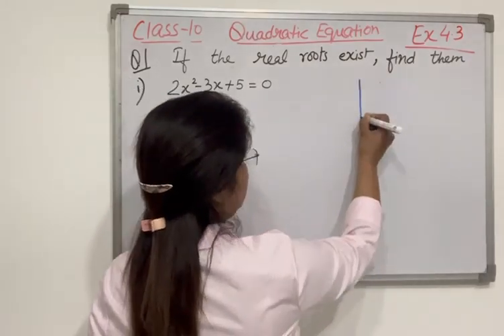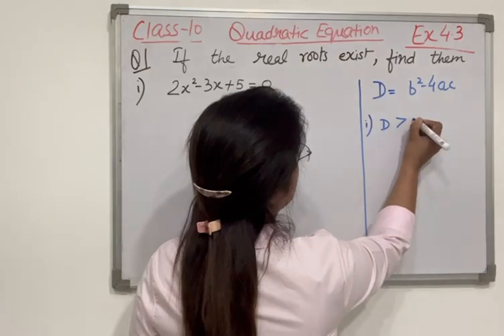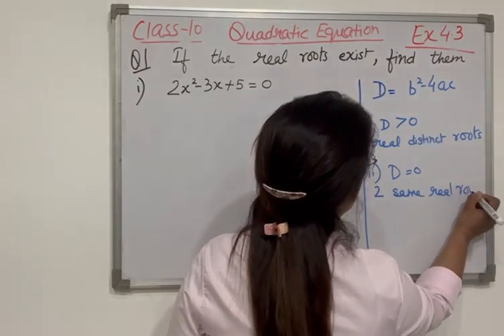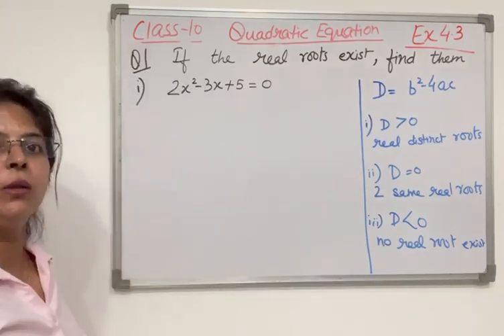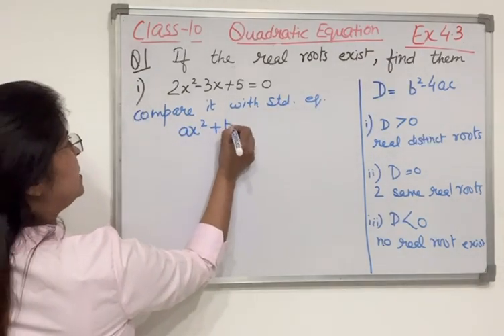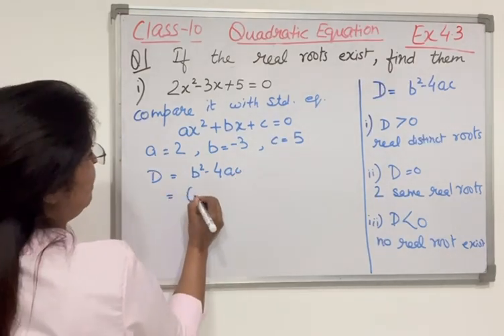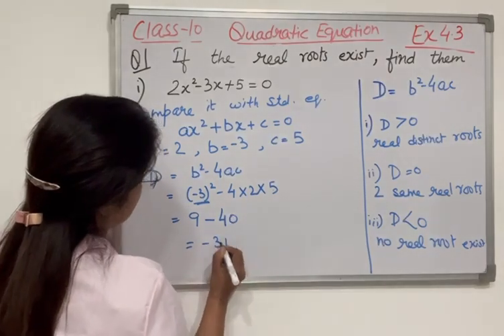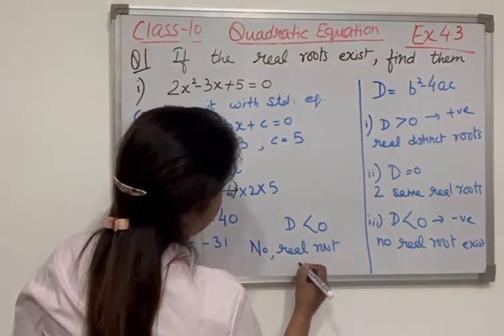MATHS/CLASS10/NCERT/QUADRATIC EQUATIONS/CHAPTER-4/EXERCISE-4.3/Q1 (i)/VIDEO-18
1. Find the nature of the roots of the following quadratic equations. If the real roots exist, find them.

(i) 2x2 – 3x + 5 = 0